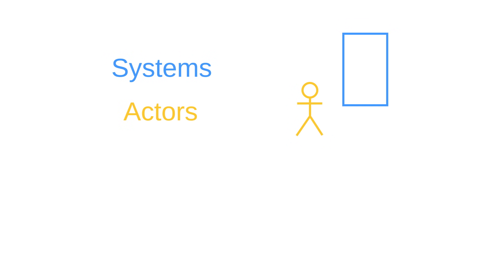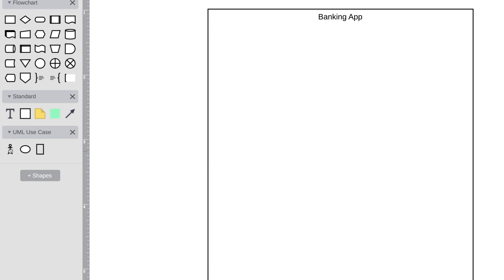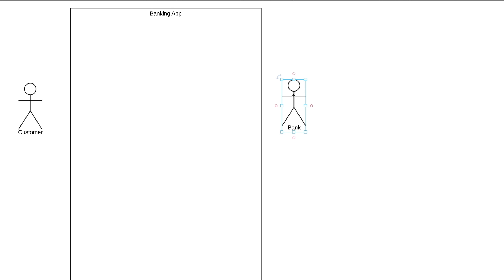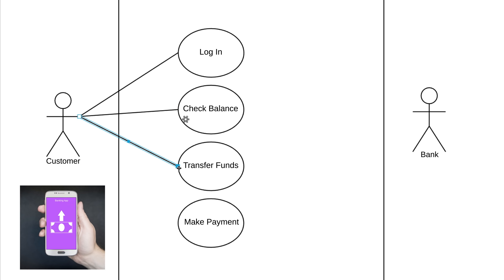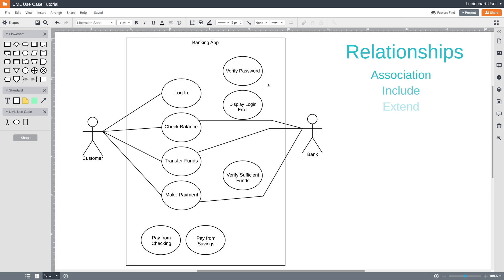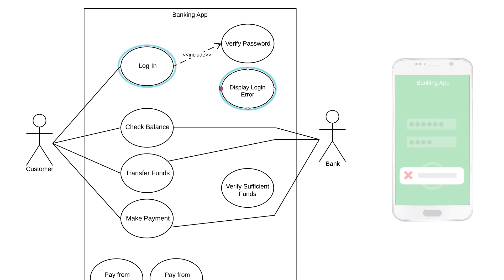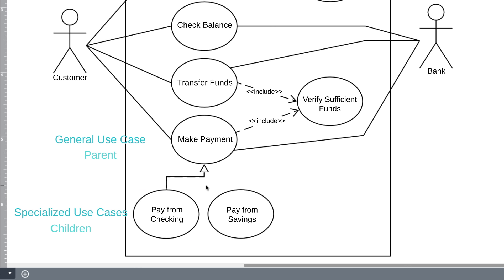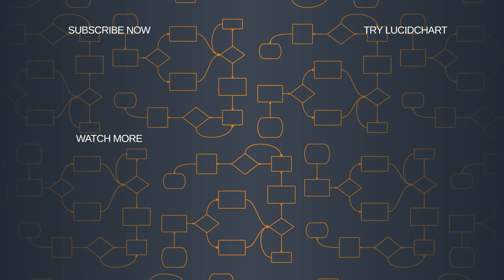UML Use Case Diagram Tutorial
WE'VE UPDATED OUR VIDEO!

Learn how to make Use Case Diagrams in this tutorial. Both beginners and intermediate UML diagrammers will find all the necessary training and examples on systems, actors, use cases, and include and extend relationships.

UML Use Case Diagrams show a system or application; then they show the people, organizations, or other systems that interact with it; and finally, they show a basic flow of what the system or application does.

This tutorial explains the four main characteristics of Use Case Diagrams: systems, actors, use cases, and relationships.

A system is whatever you’re developing. It could be a website, a software component, a business process, an app, or any number of other things. You represent a system with a rectangle.

The next aspect of Use Case Diagrams are actors. An actor is going to be someone or something that uses our system to achieve a goal, and they're represented by a stick figure.

Use Cases are elements that really start to describe what the system does. They're depicted with an oval shape and they represent an action that accomplishes some sort of task within the system.

The final element in Use Case Diagrams are relationships, which show how actors and use cases interact with each other. There are different types of relationships (like association, include, extend, and generalization) that are represented by varying types of lines and arrows.